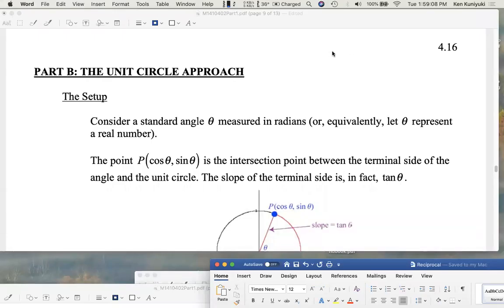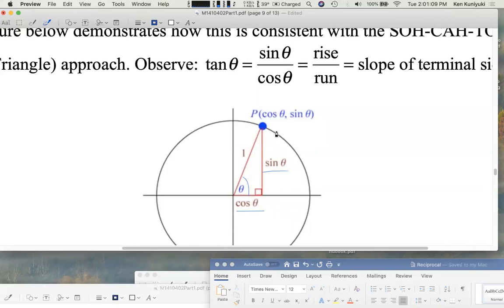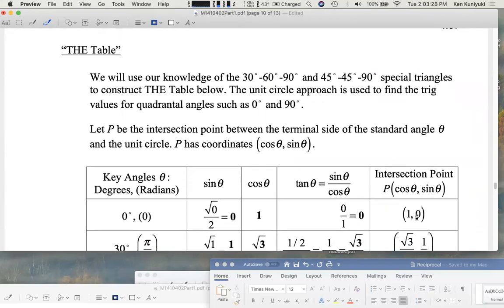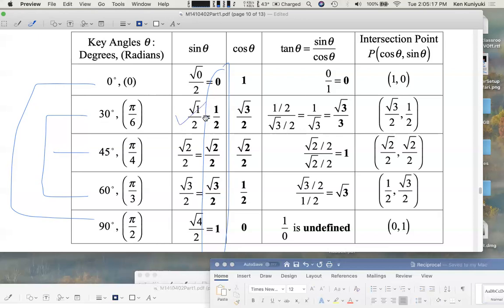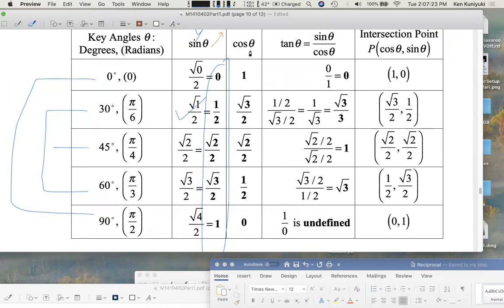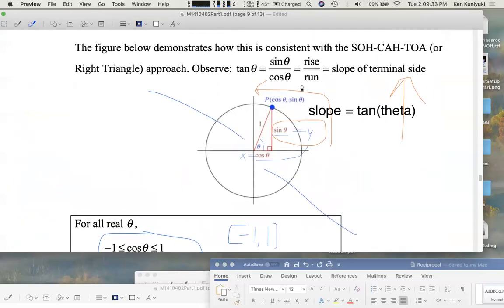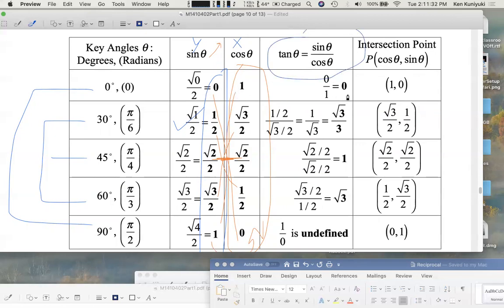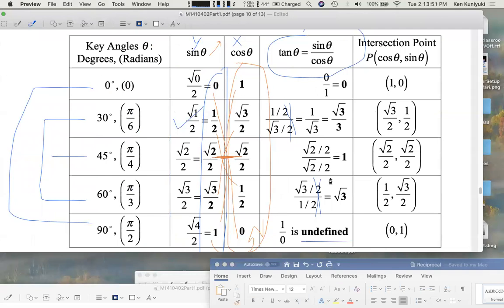Math 141, Day 15, Part 5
Sections 4.2-4.4: Trig Functions (Values and Identities): The Unit Circle Approach to Trig, THE Table